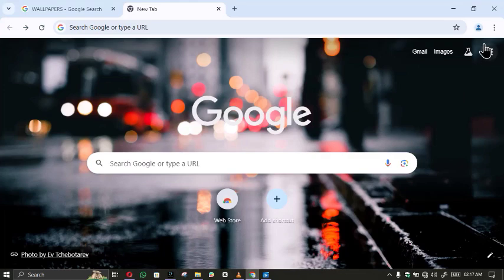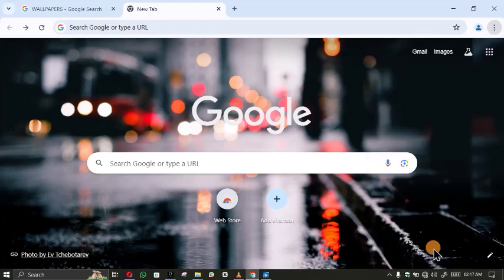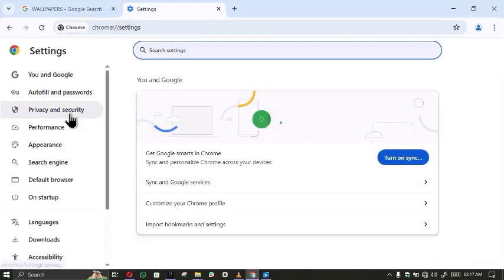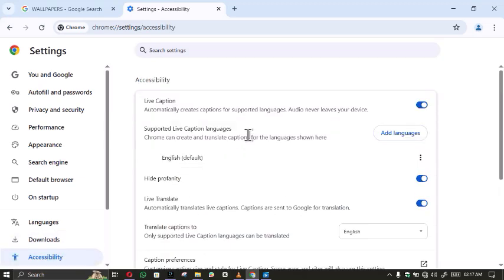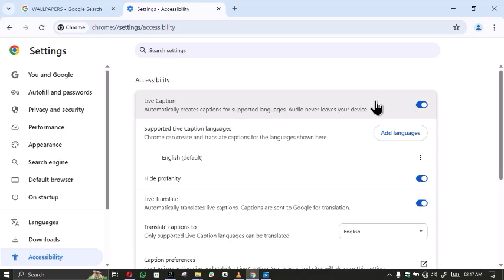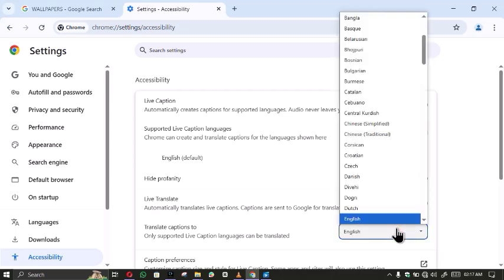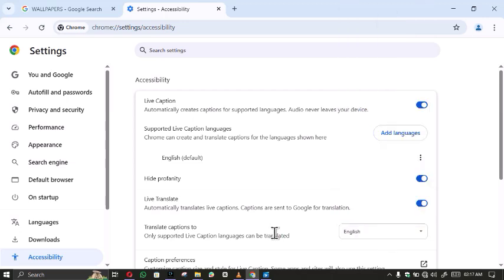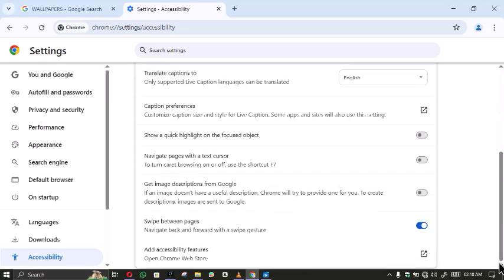HOW TO ENABLE LIVE TRANSLATE ON GOOGLE CHROME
In This Video, you will learn about HOW TO ENABLE LIVE TRANSLATE ON GOOGLE CHROME